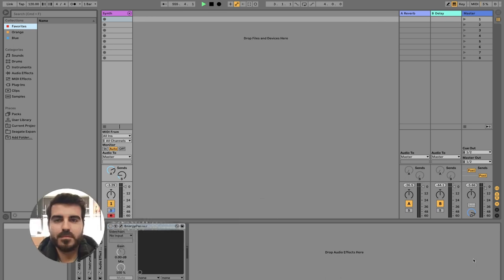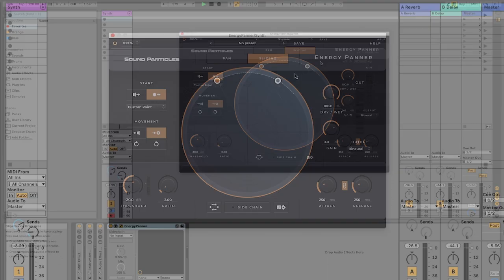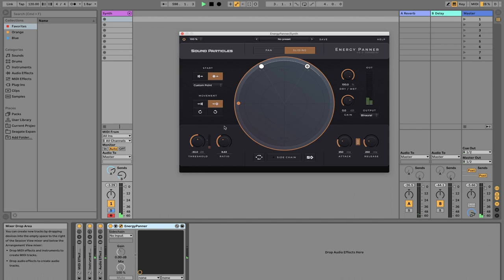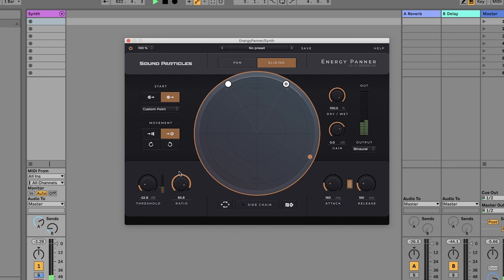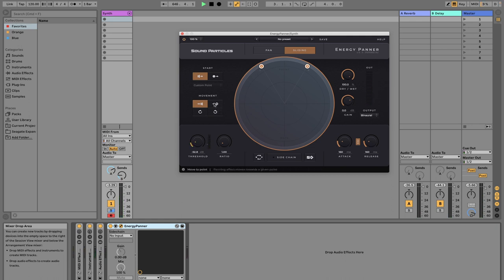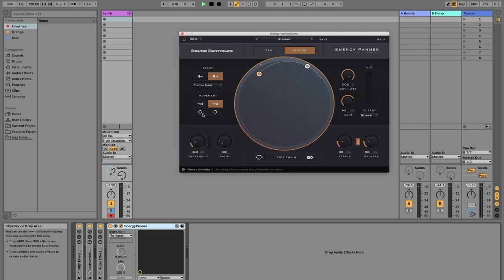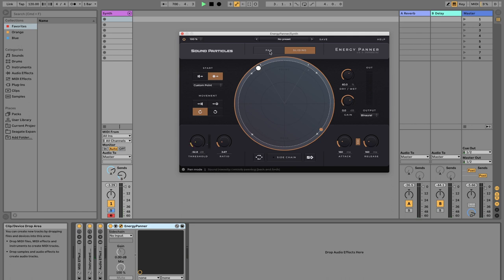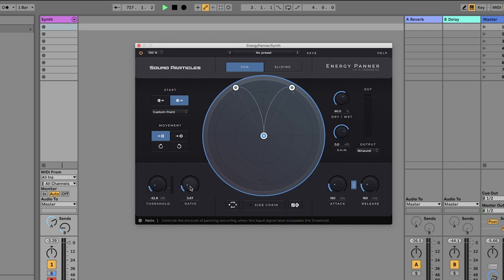Energy Panner - Binaural Synth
Diogo shows us how to turn a synth into a full binaural experience, using our Energy Panner plugin.

0:00 Intro
00:16 Regular synth
00:31 Energy Panner setup
00:48 Stereo synth with movement
01:22 Improving threshold
01:45 Increasing movement
02:09 Binaural synth
02:41 Manually panning the sounds in Binaural
03:37 Blending original sound with Binaural
04:21 Pan mode as Binaural spreader
05:55 Try Energy Panner for free!